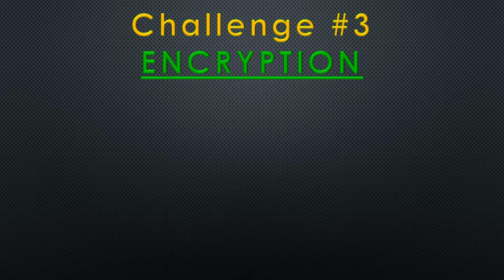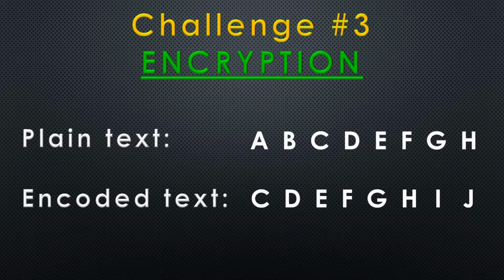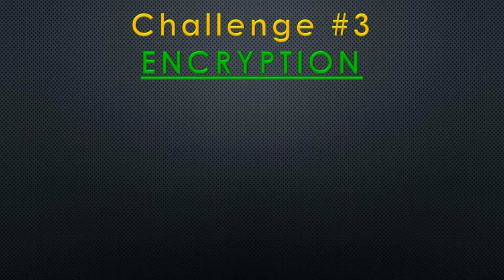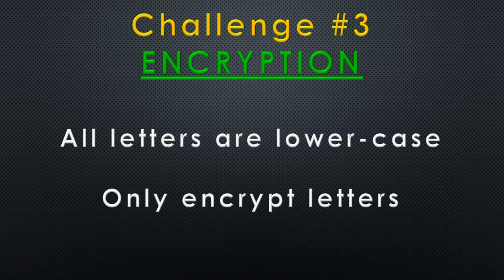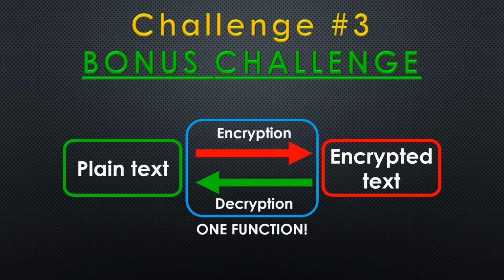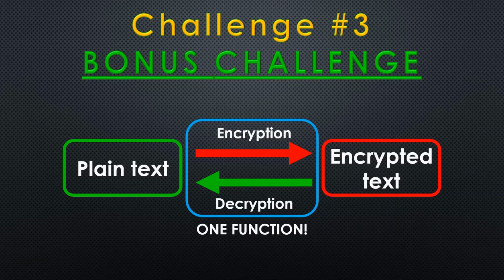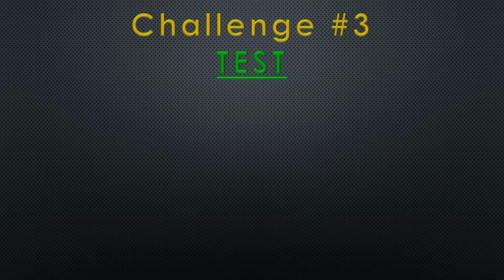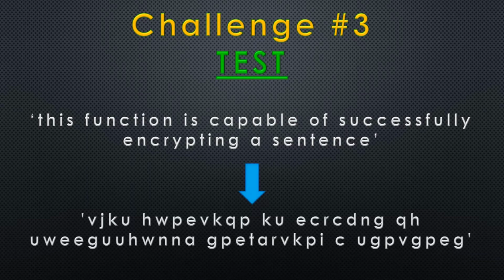Coding Challenge #3 - Encryption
Coding Challenge #3 of the Coding Specs Python Series.
Put your coding skills to the test and code your own encryption/decryption tool!